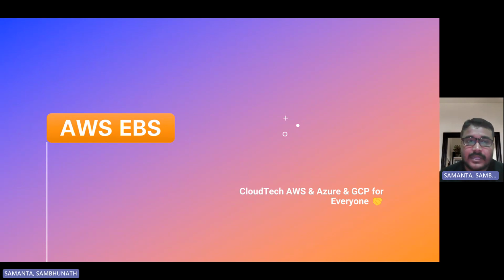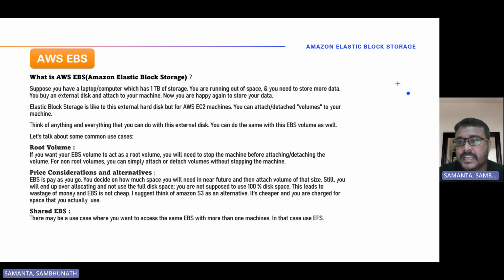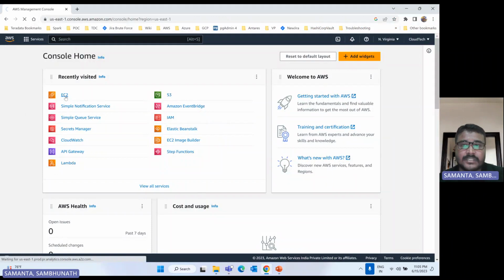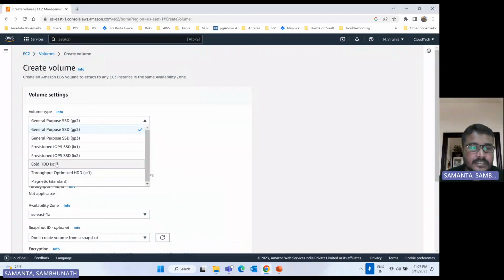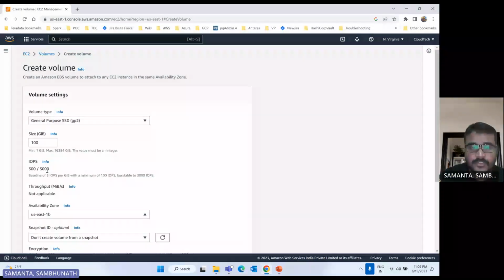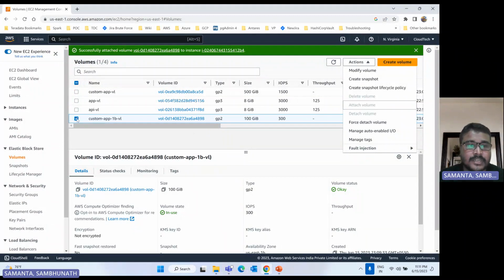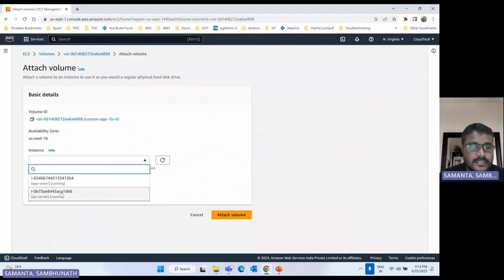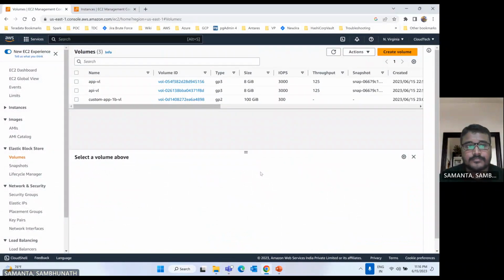AWS Elastic Block Store | Types of EBS Volumes | AWS EBS snapshot | Hands-on Demo | #2023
In this video, I will show you details of EBS, What is EBS, what Different Types of EBS, root Volume & how to attach & detached EBS on an EC2 instance & finally will show you which EBS volume you should use & how to create EBS snapshot.

In this hands-on tutorial, we are going to learn the following Topics 👇
✅Introduction
✅What is an EBS?
✅Why EBS?
✅Pricing?
✅What is the Root volume
✅Type of EBS?
✅How to create EBS from the AWS console?
✅How to Attached/Detached EBS on EC2
✅What is an alternative to EBS to optimize cost?
✅How to create a snapshot?